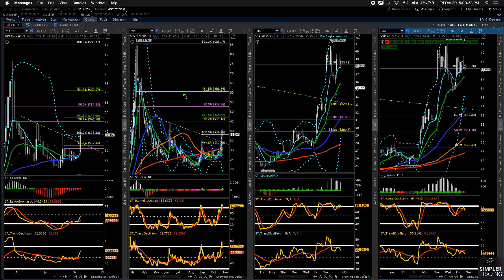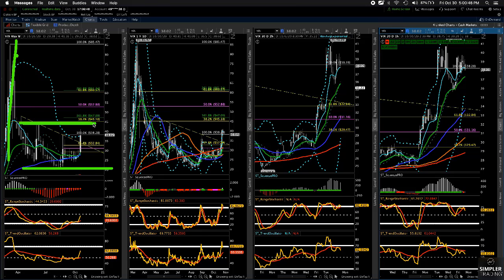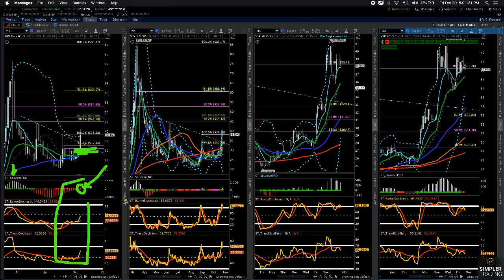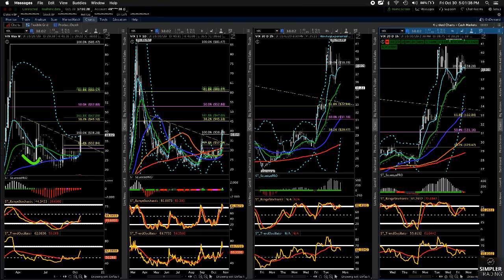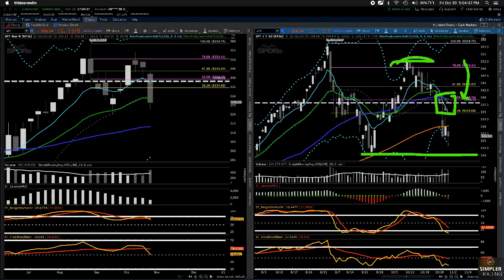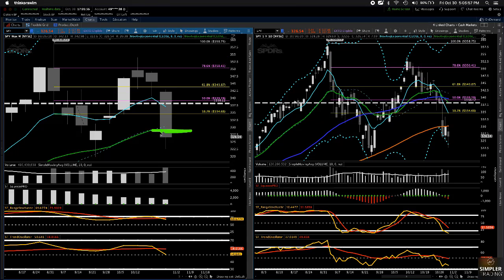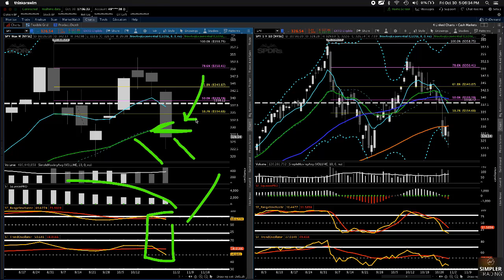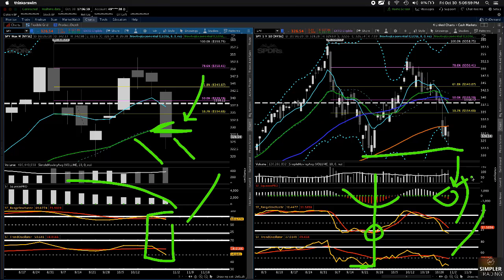Options: Spooktober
Let's review two big concepts into the volatility event next week.
Sam began trading futures and equities in 2006 as markets were reaching a crescendo. Learning how to find opportunities in any market condition was the most important lesson from this time. He primarily looks to market correlations and follows a strategy where he looks to take advantage of both daily and intraday trends.